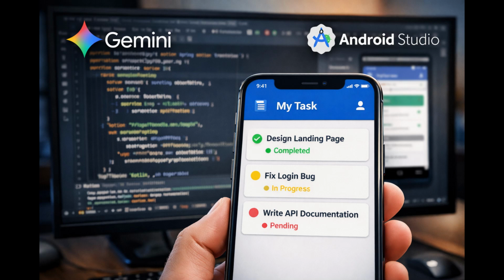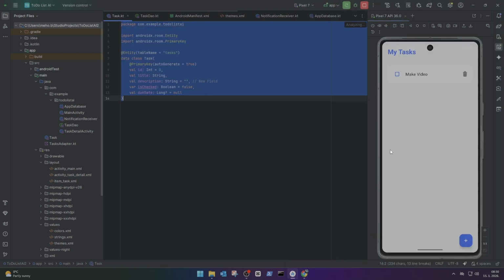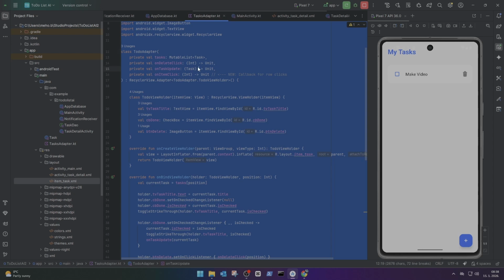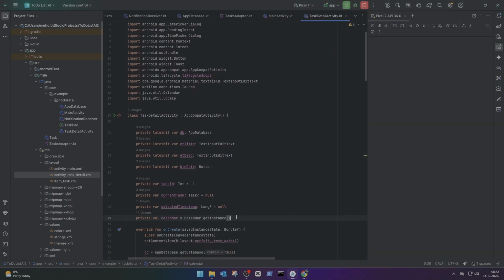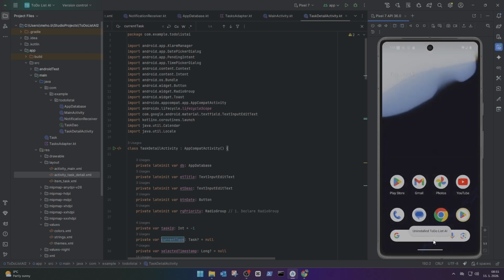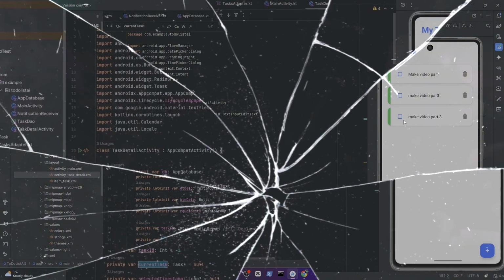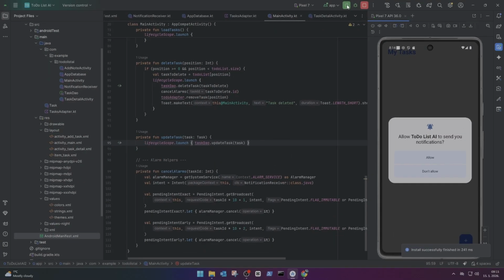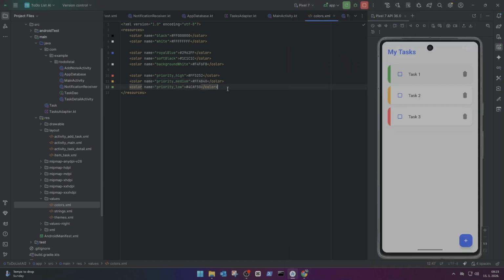Building an App with Gemini AI: From Blank Screen to Modern UI (Part 4)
In this video (Part 4), we witness a massive transformation. We started with a boring, blank white screen and turned it into a modern, sleek, and functional Android application using Gemini AI.

But it wasn't all smooth sailing. You’ll see the reality of coding with AI – even when Gemini makes a small mistake, the solution is just one prompt away. We didn't panic; we fixed it live.

🔥 WHAT YOU WILL LEARN IN PART 4:
- How to transform a basic layout into a professional UI.
- Real-time error fixing using Gemini (Android Studio).
- Organizing priorities with color coding.
- Preparing the app for advanced features (coming in Part 5).

🚀 NEXT UP (PART 5):
We will tackle the chaos! Adding advanced search filters and automatic task organization.

If you are new here, this is a "raw" tutorial series where I show you the REAL process of building an app from scratch using AI tools. No hidden steps.